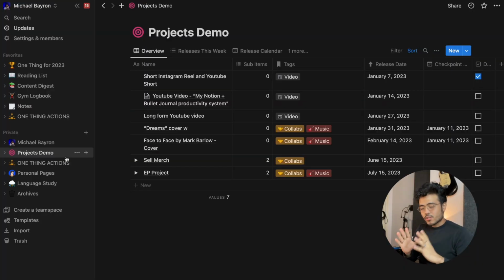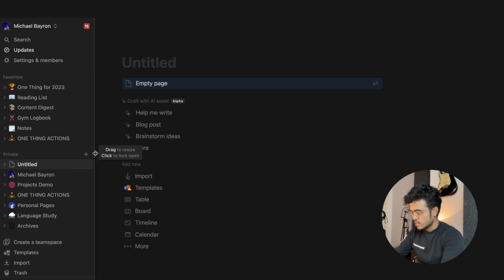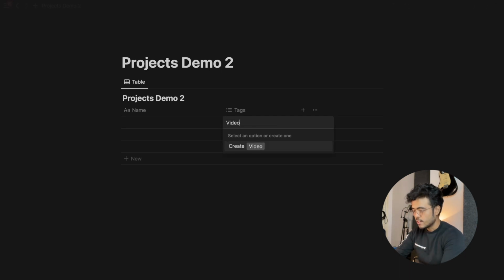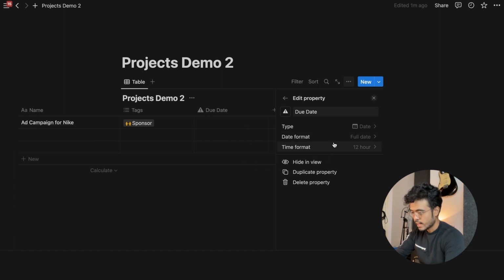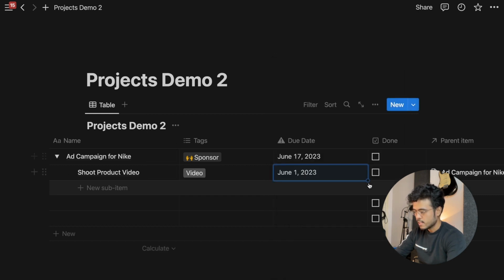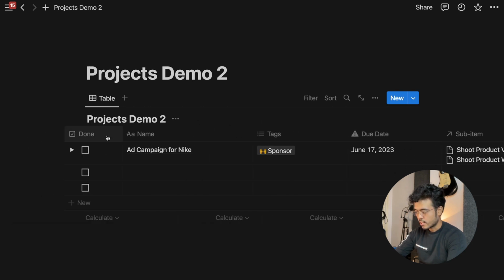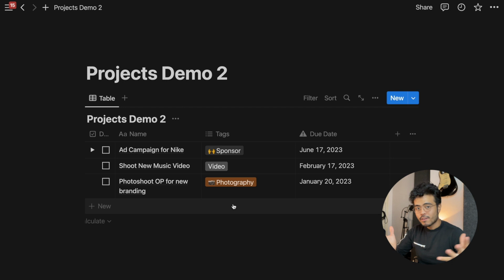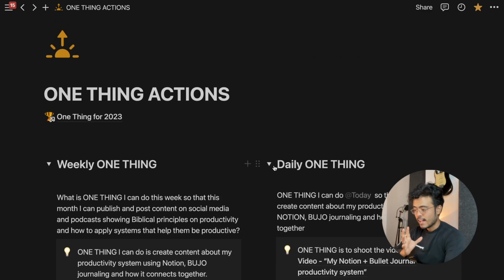My Productivity System for 2023 - Notion + Bullet Journal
In this video, I'll be showing you my productivity system for 2023. I'll show how I use Notion to manage my tasks and projects and how I conenct that with my Bullet Journal. I will also be showing how I tie all of this to the ONE THING.

Chapters
0:00 - 0:43 - Intro
0:43 - 1:48 - My Notion Dashboard
1:48 - 7:58 - How to Create a Database in Notion
7:59 - 8:59 - My ONE THING page
9:00 - 9:42 - The ONE THING
9:42 - 12:33 - How to Bullet Journal
12:34 - 13:40 - Conclusion